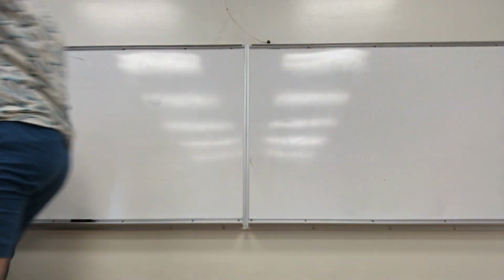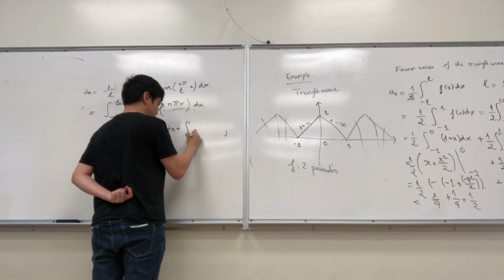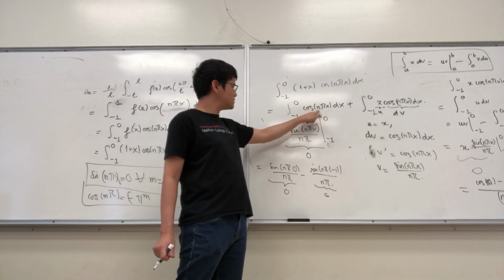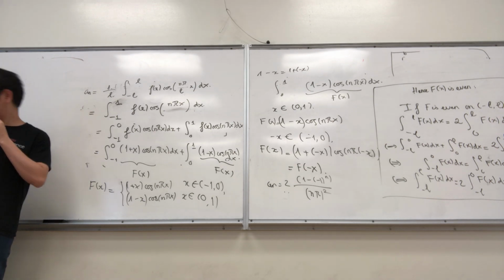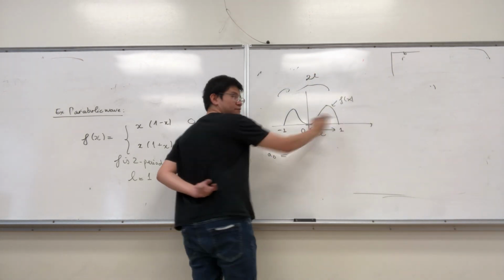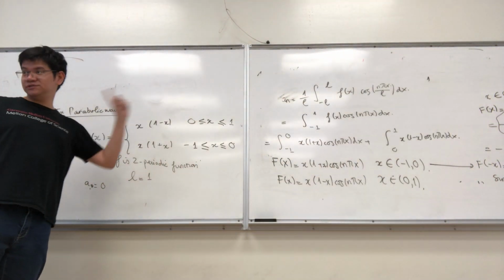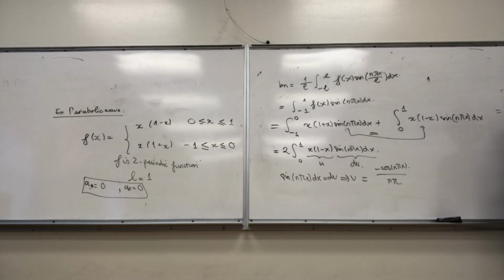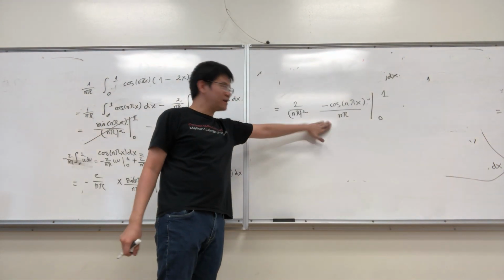Lecture September 5 PDEs 2019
Undergraduate Course: Boundary Value Problems and Partial Differential Equations Fall 2019